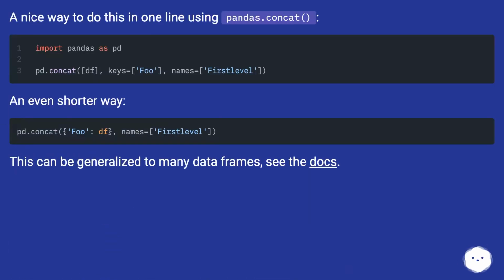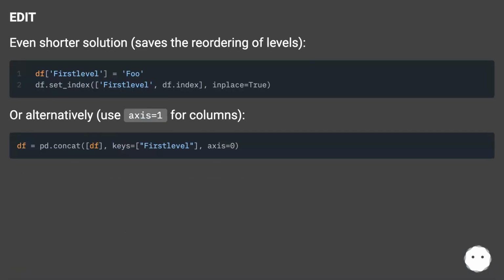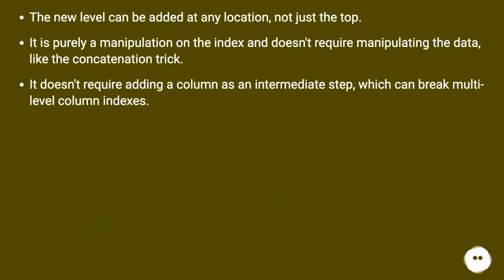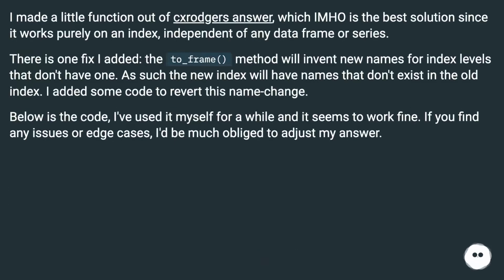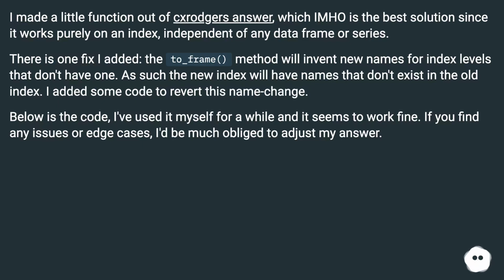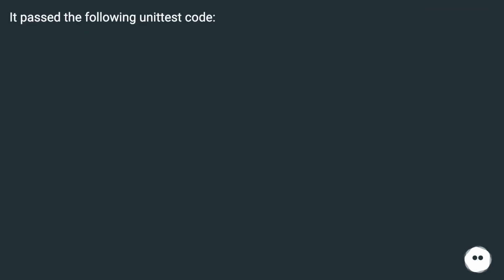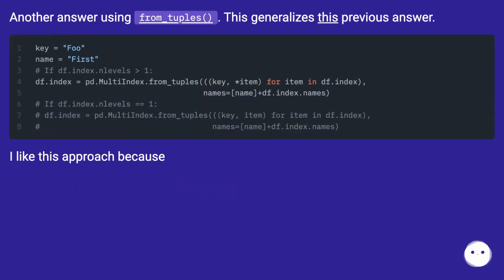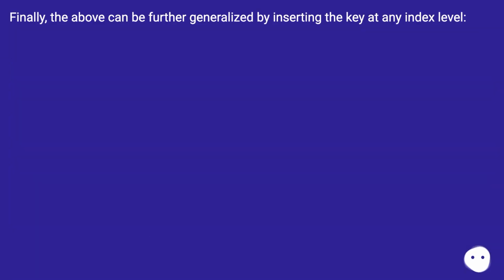Prepend a level to a pandas MultiIndex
Chapters
00:00 Prepend A Level To A Pandas Multiindex
00:34 Accepted Answer Score 261
00:58 Answer 2 Score 178
01:29 Answer 3 Score 60
02:09 Answer 4 Score 6
03:57 Answer 5 Score 6
04:49 Thank you